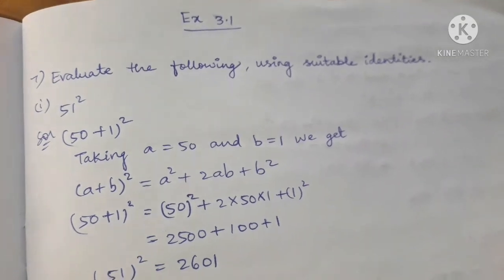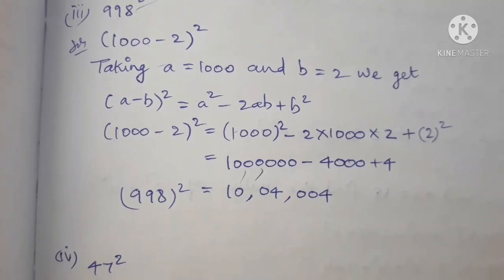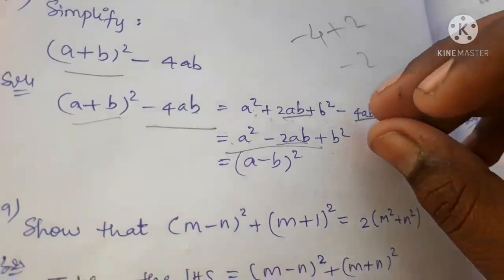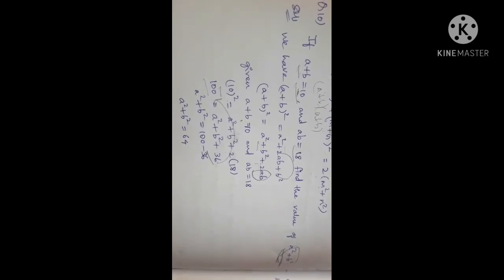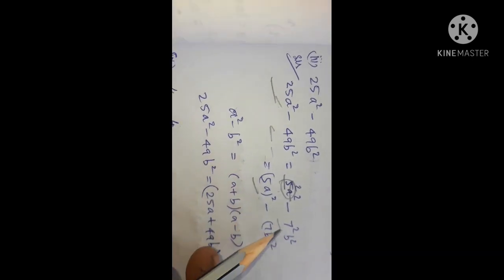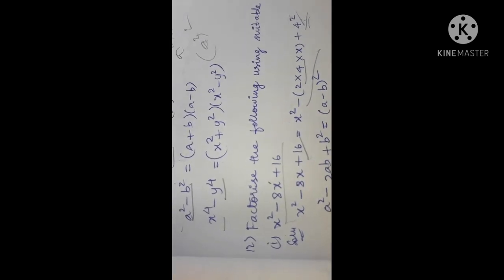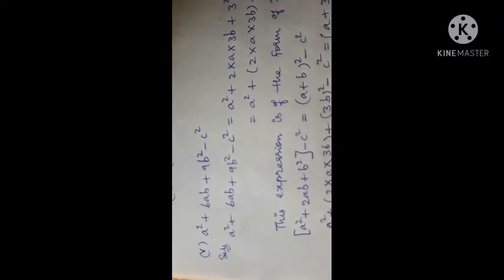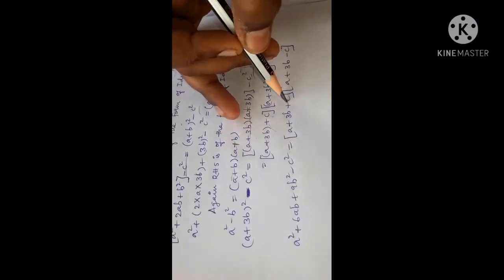7th std maths; ex 3.1 fully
exercise 3.1 fully